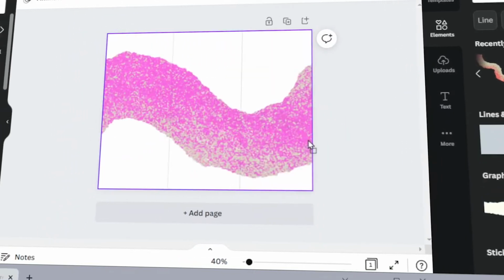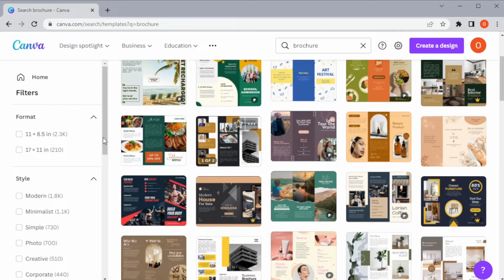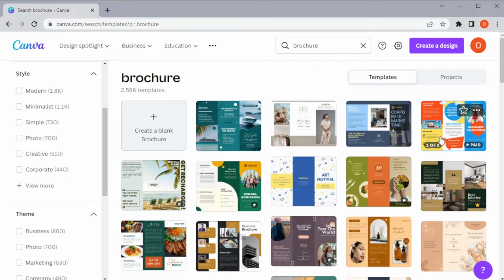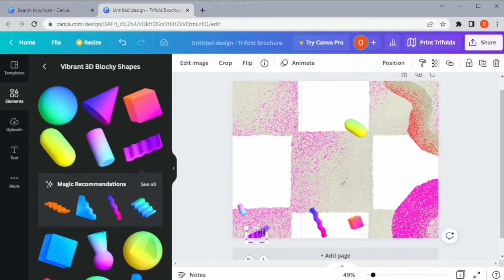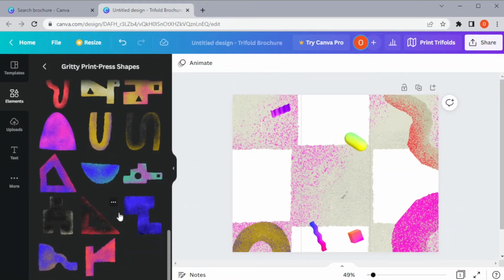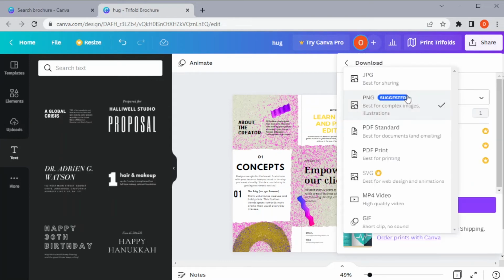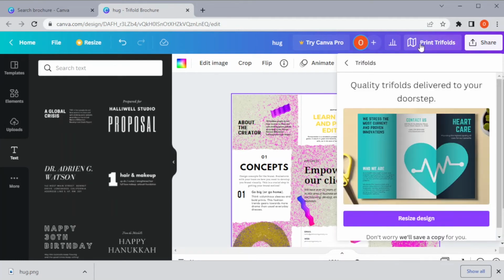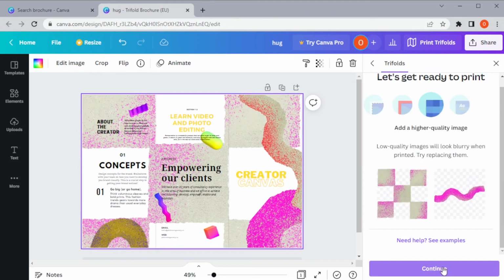How to Create a FREE Printable TRIFOLD BROCHURE in Canva! (2000+ Templates)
Whether you want to create a printable trifold banner as marketing material for your business, your church, or any other reason, Canva makes it super simple!  With over 2,000 templates to choose from, you won't have any problem finding one that works for your purpose.  Watch this easy-to-follow tutorial for an overview on how to create your professional looking brochure!

00:00 (Intro) Make a Custom Brochure in Canva
00:14 Choose Your Brochure Template
00:40 Using a Blank Canvas
00:50 Adding Elements & Text Demonstration
01:56 Saving & Printing Your Brochure
02:17 Choosing Front & Back Pages